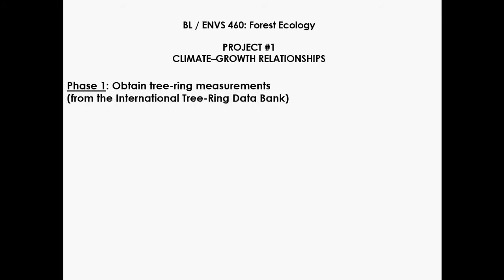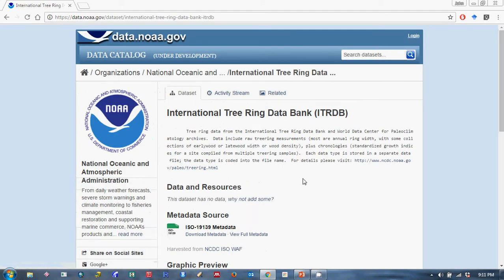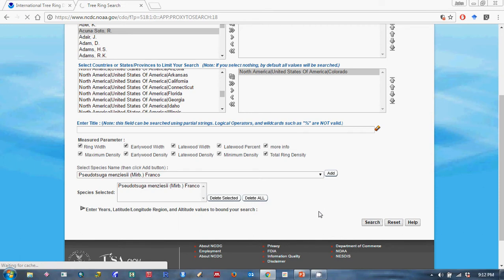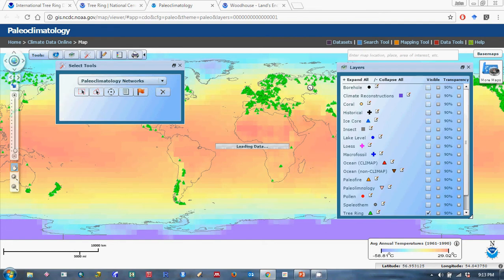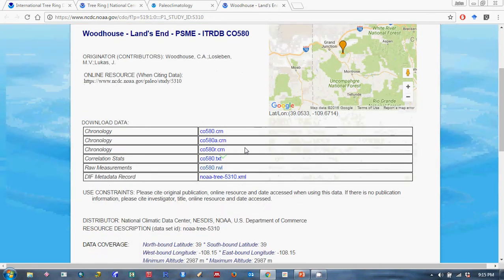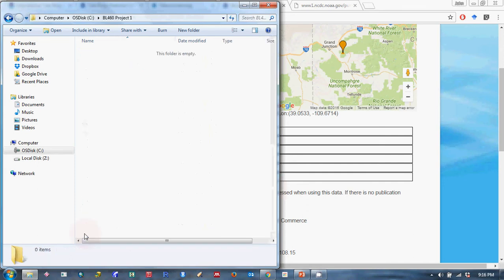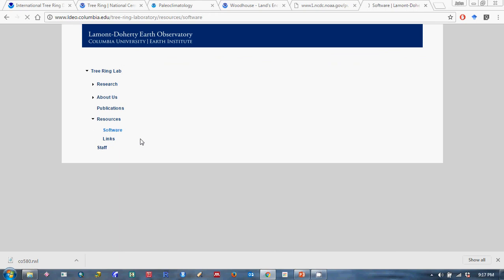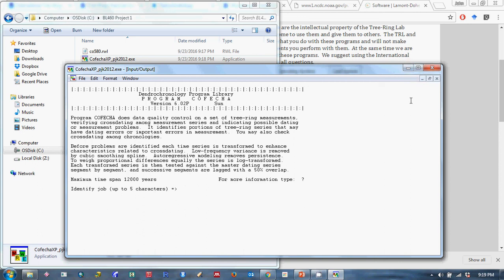BL460 project1 Getting started